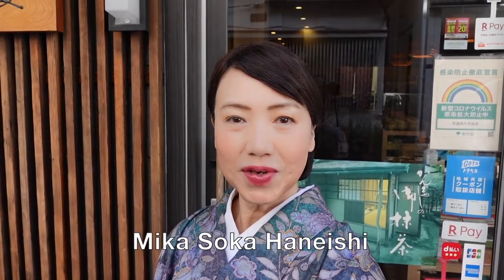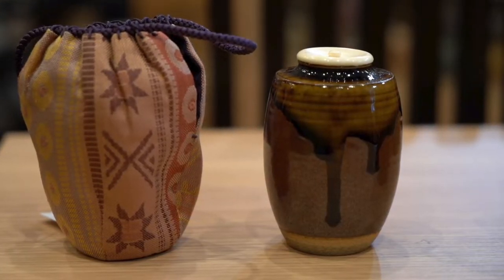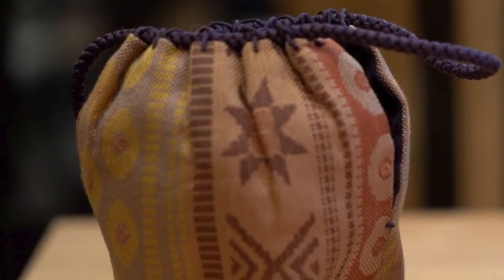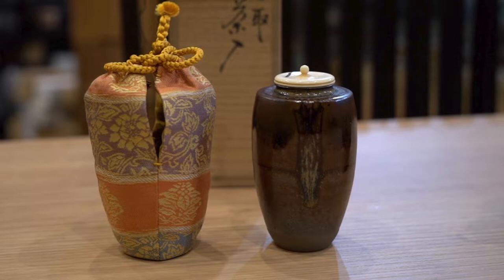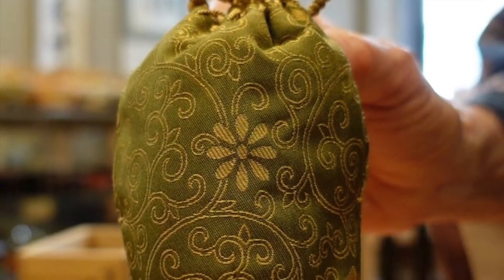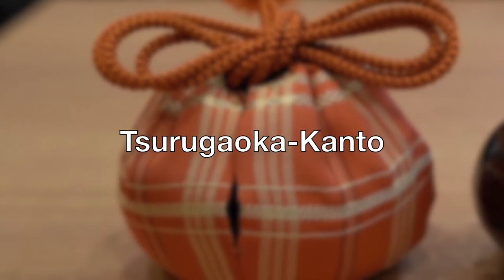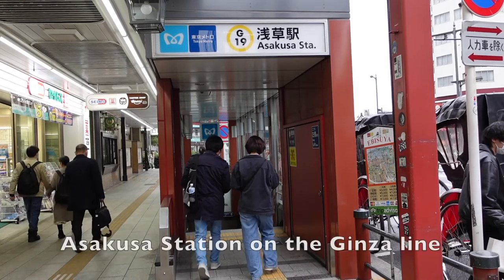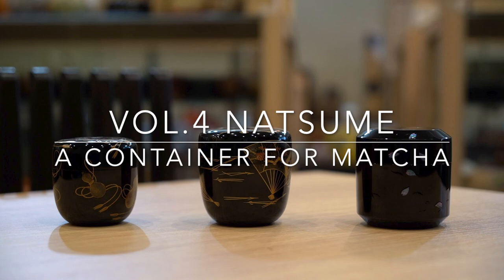Introduction of the Tea Utensil Specialty Store - Kakinuma in Tokyo Vol. 3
Introduction of the Tea Utensil Specialty Store - Kakinuma

Vol. 3: Chaire: Containers for matcha powder used for koicha in the tea ceremony.

Located near Sensoji Temple in Asakusa in the heart of Tokyo, Kakinuma was established almost 50 years ago and it’s been trusted by many tea ceremony instructors in Tokyo ever since for their tea utensils.
Kakinuma has a wide range of tea utensils including antiques, unique utensils are always founded there. When you visit the Asakusa area, I highly recommend stopping by their store.
In this video clip, Mika Soka Haneishi introduces tea utensils used for tea ceremonies such as chawan (a tea bowl), some containers for matcha powder, and chashaku (a bamboo tea scoop).